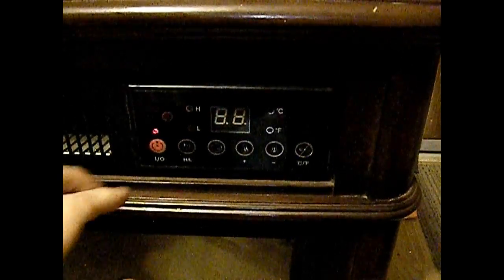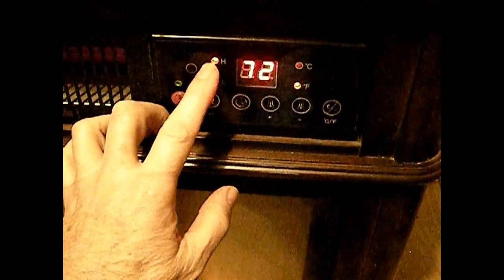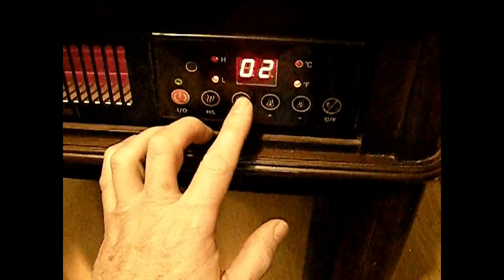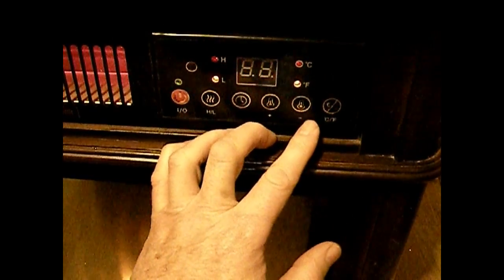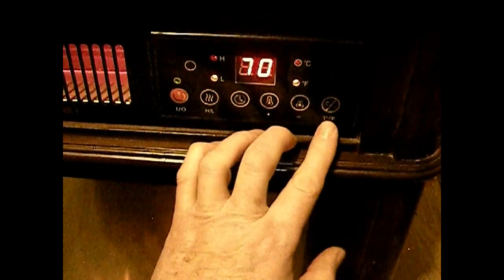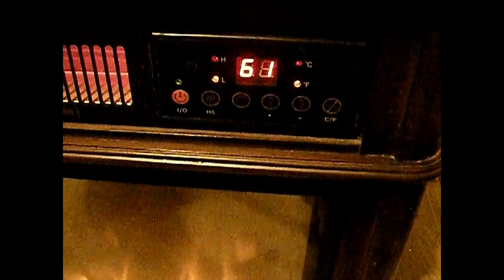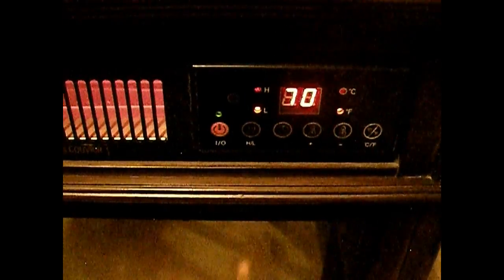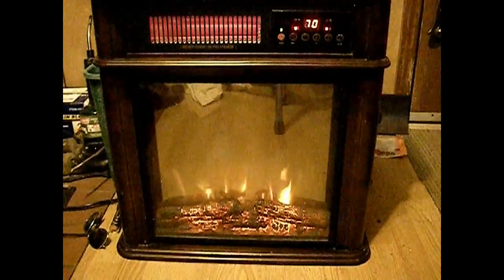Hearth Trends Fireplace Models EL1206 and EL1239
Control Panel Instructions